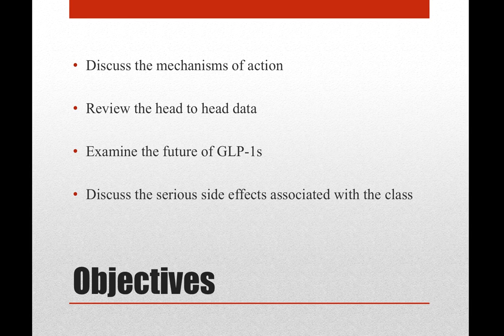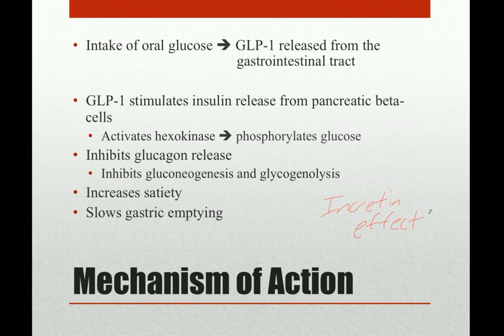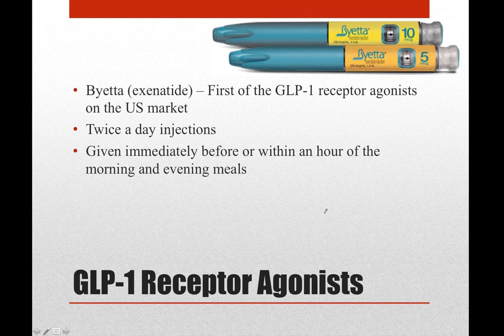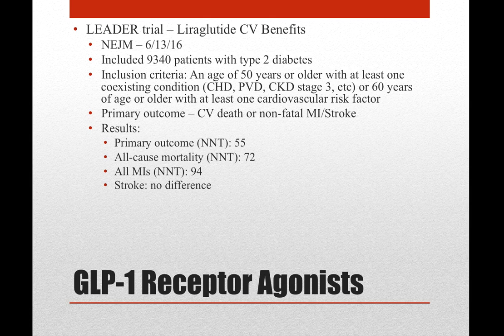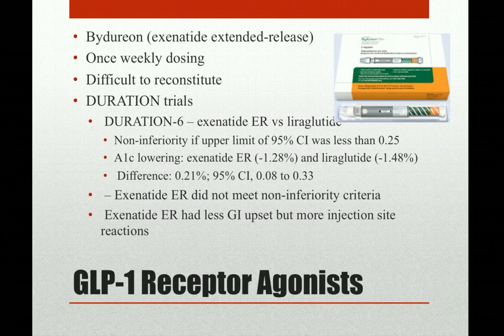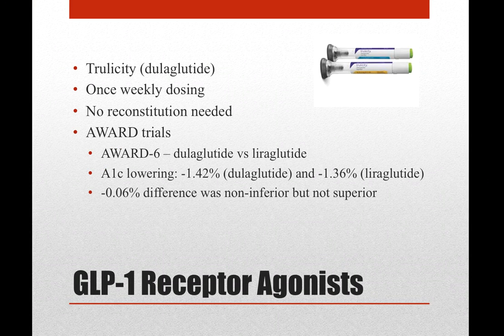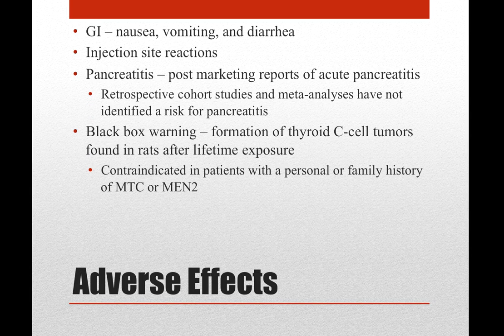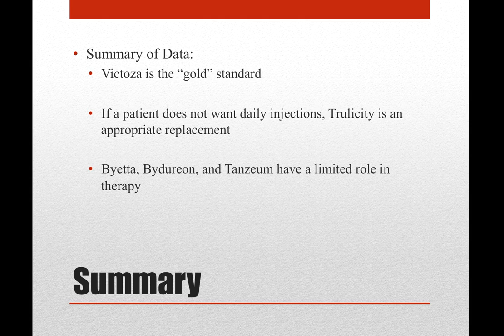GLP 1 Webinar-Dr. Mike Corvino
A great primer on the GLP1-agonists for physicians, pharmacists, NPs, PAs, and other healthcare providers. This video discusses comparisons of the various agents based on clinical trials and discusses important clinical pearls with using various GLP1-agonists.